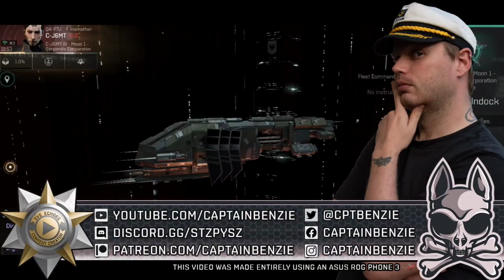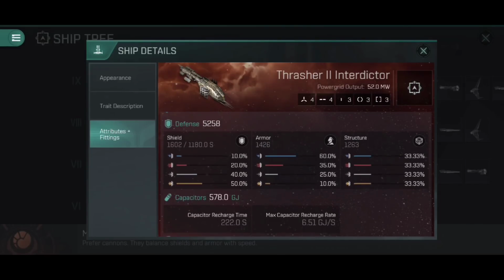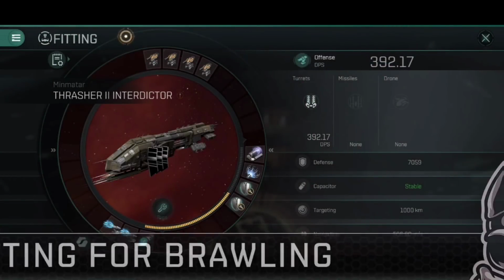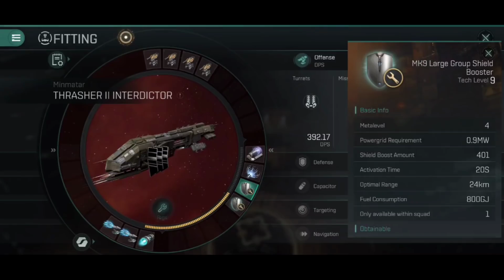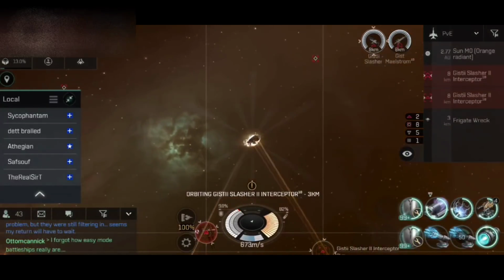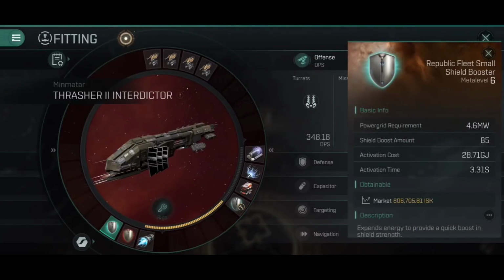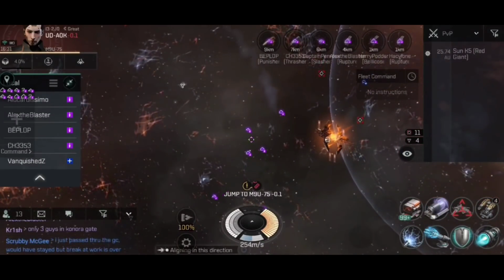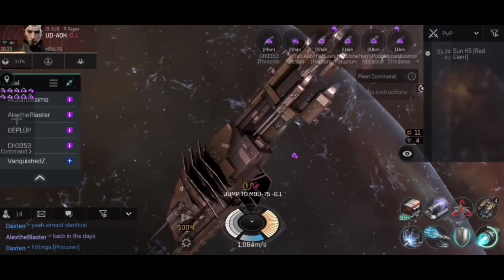The THRASHER II INTERDICTOR: A Powerful Destroyer & The Ethics Of Gatecamps || EVE Echoes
The THRASHER 2 INTERDICTOR is a powerful destroyer capable of clearing high tier content, and providing a potent threat in PvP combat. In today's video, we examine this deadly ship, and talk about the ethics and necessity of gatecamps!

0:00 Introduction
2:43 Ship Stats & Attributes
11:21 Fitting Guide - Solo PvE
20:29 Combat Demonstration
25:47 Fitting For Tackle
30:03 A Discussion On Gatecamps

👕 MERCHANDISE AVAILABLE!!